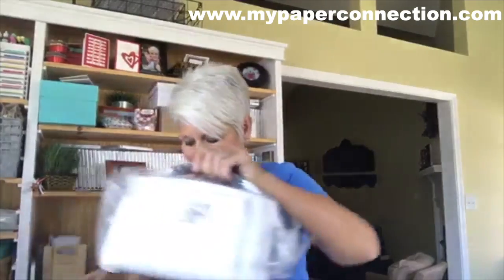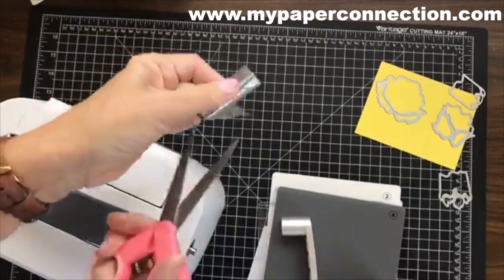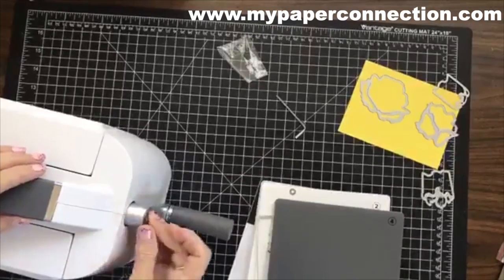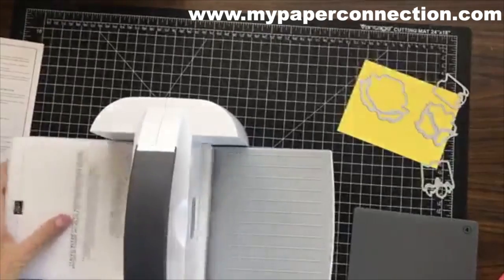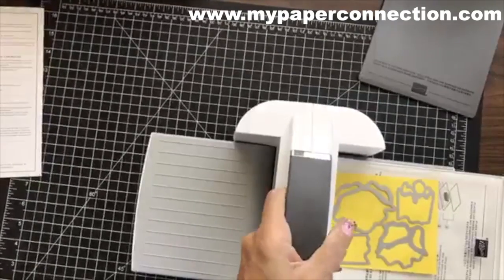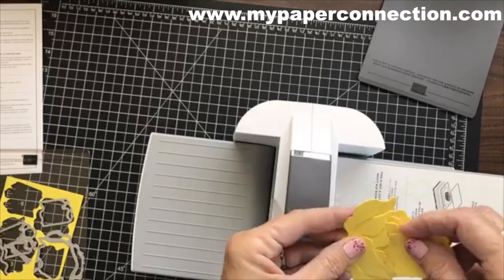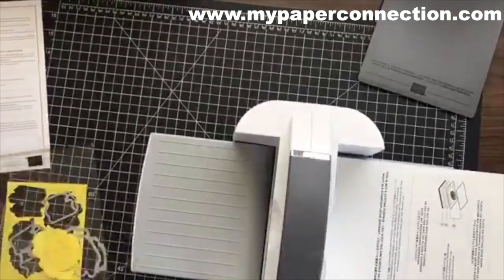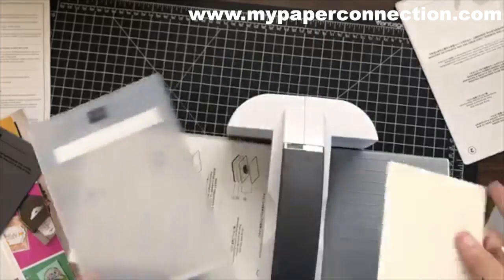FB Live Unboxing Stampin' Die and Emboss Machine